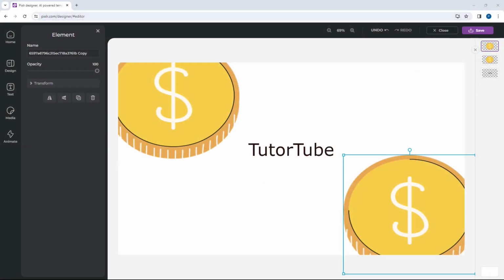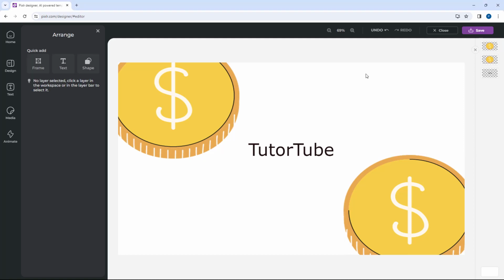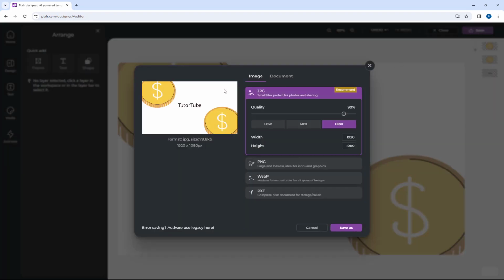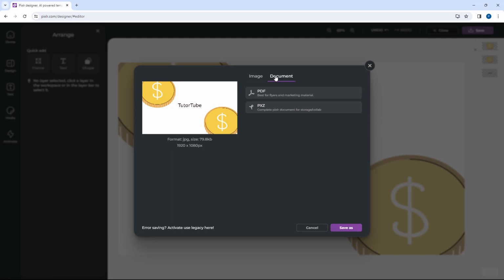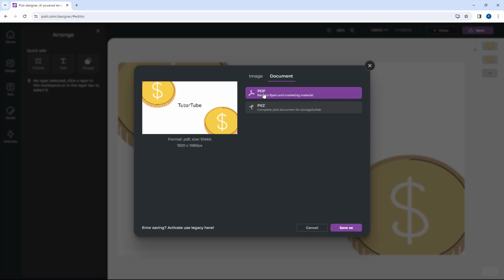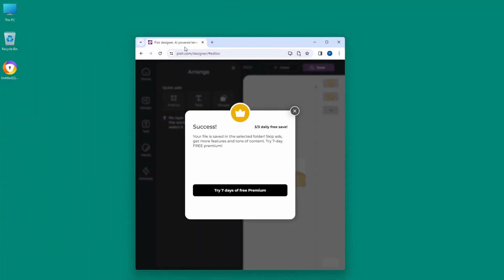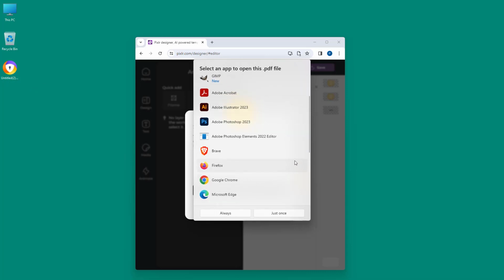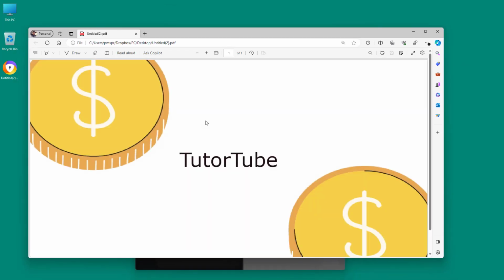Pixlr Designer - Lesson 26 - Exporting Documents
In this tutorial, we will be discussing about Exporting Documents in Pixlr Designer